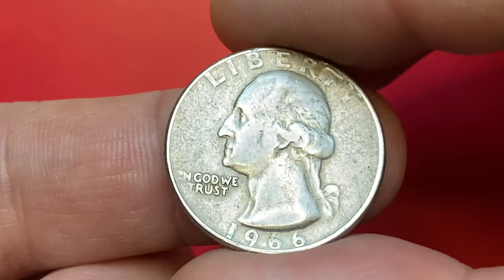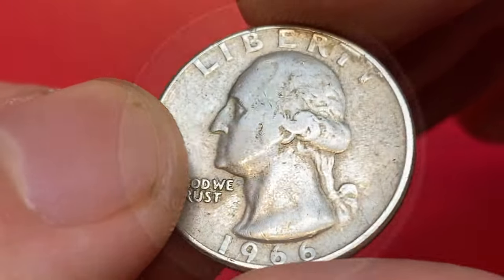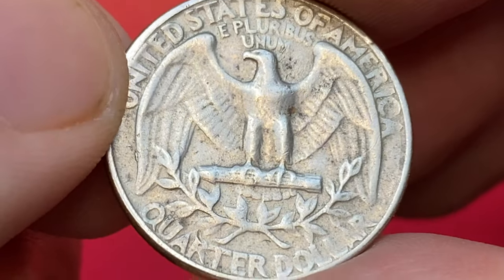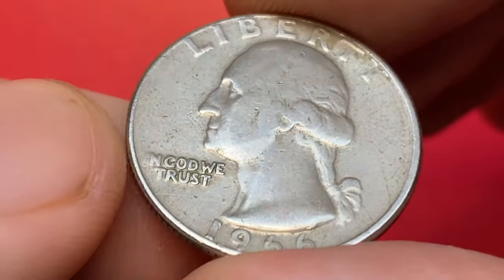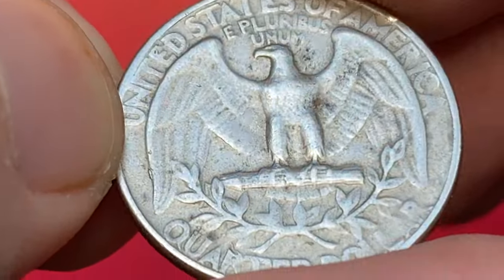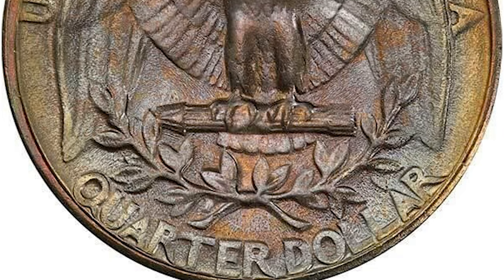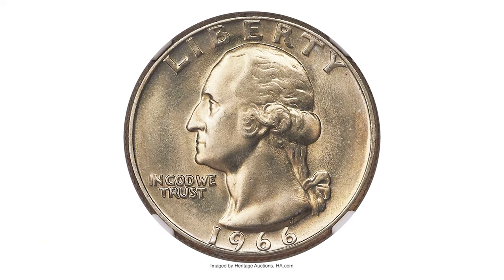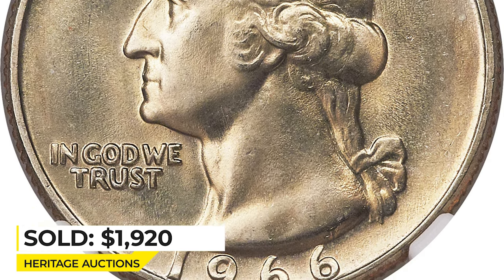PRICE of These RARE QUARTERS Will Surprise YOU!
Discover the surprising prices of these rare quarters in this video! You won't believe how much these collectible coins are worth.